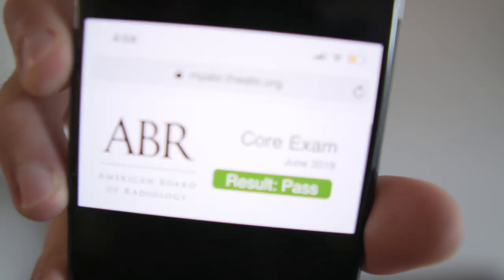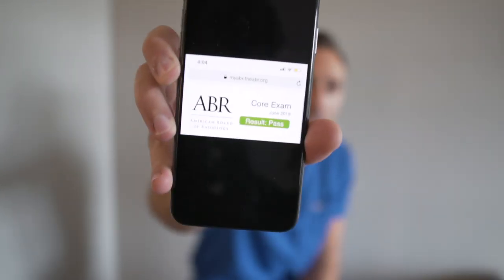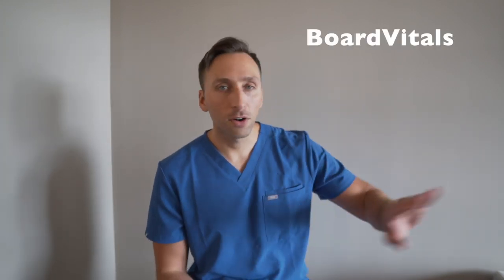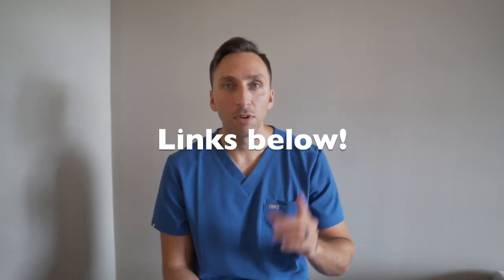RADIOLOGY BOARD EXAM Experience - HIGH FAILURE RATE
Get your first audiobook and two Audible originals free when you try Audible for 30 days or Text drcellini to 500-500

So I made a little clickbait title bc I was excited!  Hard work pays off!  Let me know if you have any questions about the video!  Enjoy

Other Core Exam Study Resources:

Crack The Core